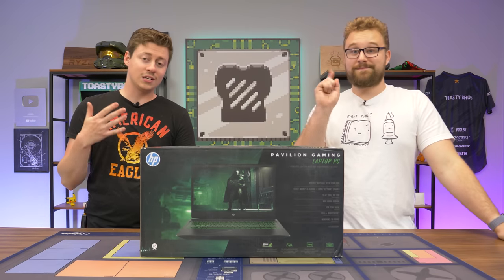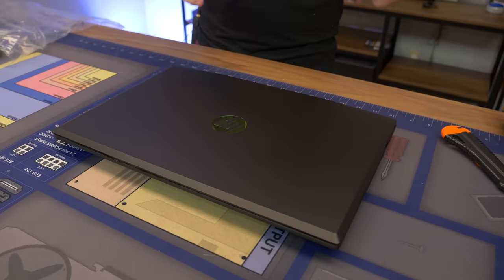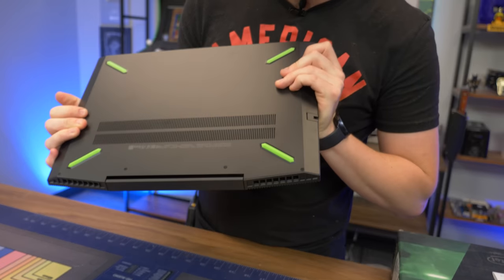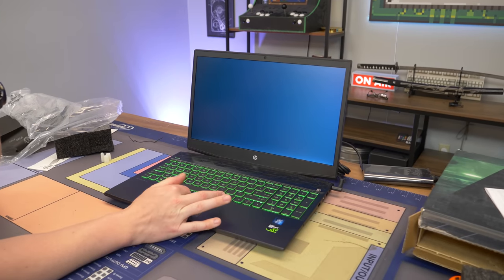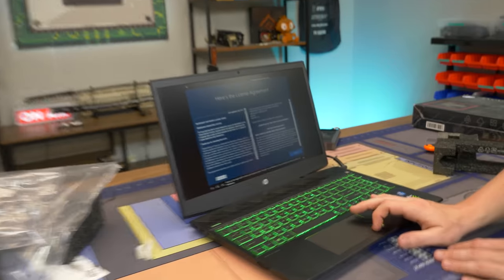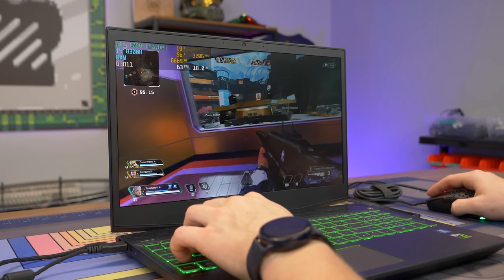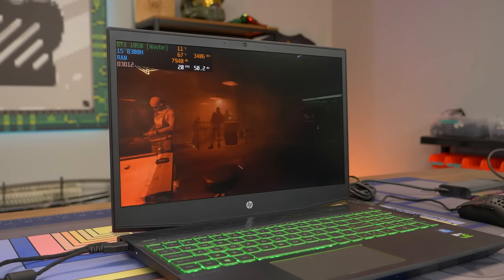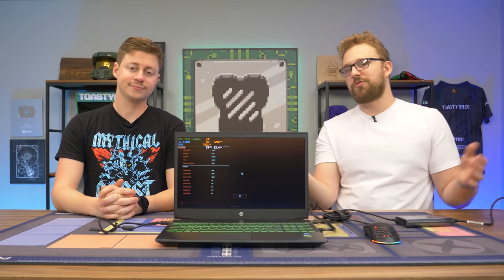We Bought the Worst Rated Walmart Gaming Laptop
There is a surprising amount of sellers that are severely overcharging for older and out-of-date products. Today we found one of the worst-rated laptops from Walmart, and it's for a good reason!